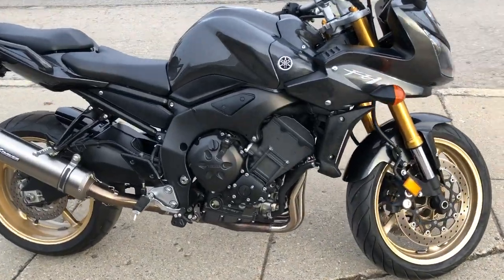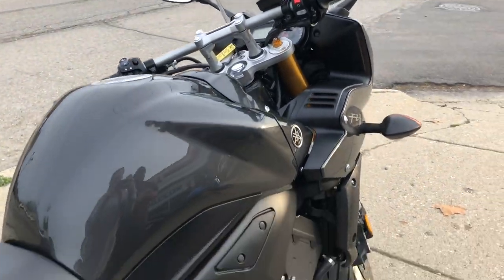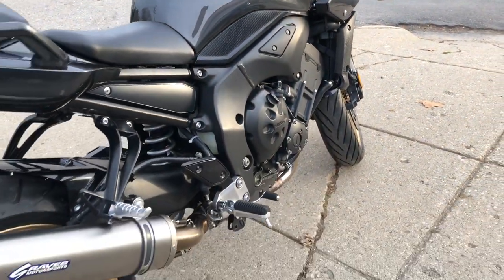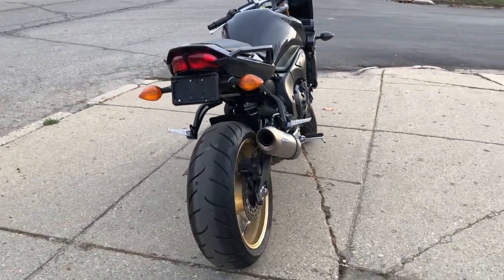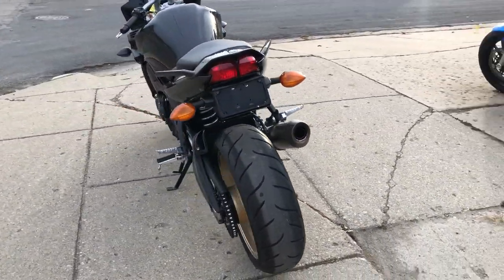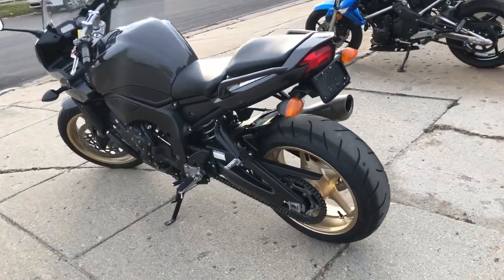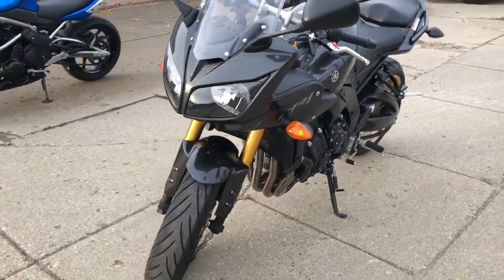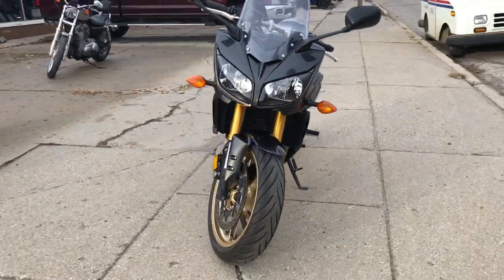2008 YAMAHA FZ1 FOR SALE IN MI U6794